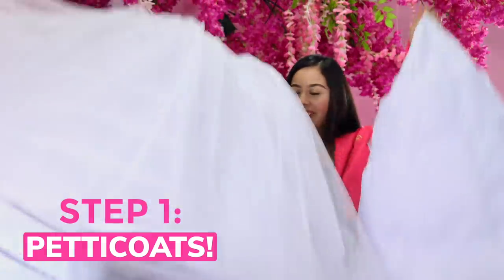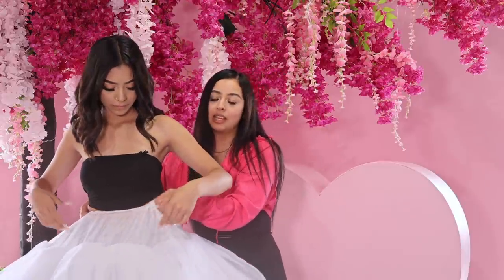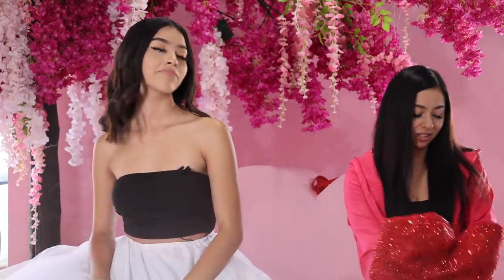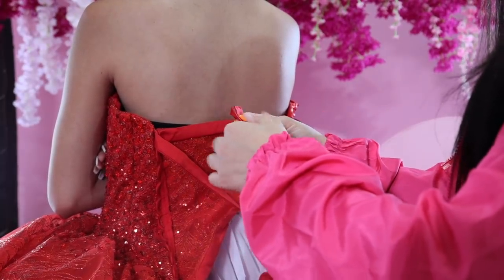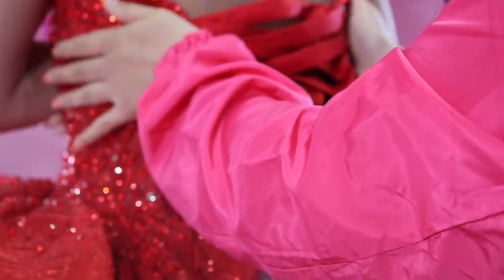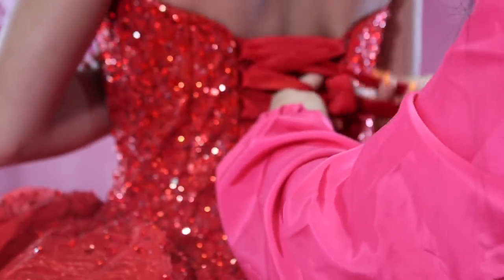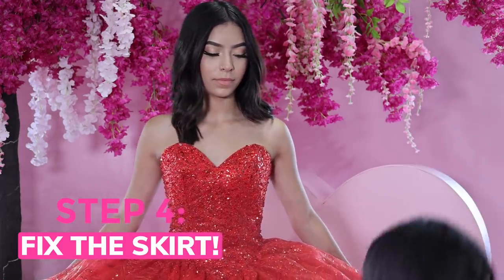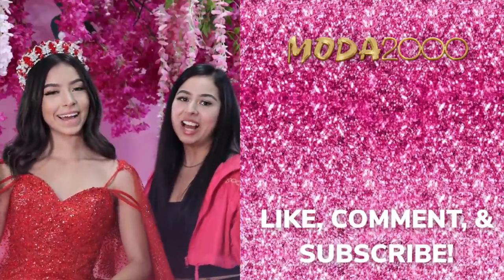HOW TO put on your Quince Dress | Moda2000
Follow us ↓
Moda 2000: